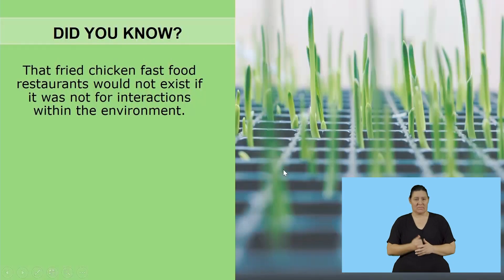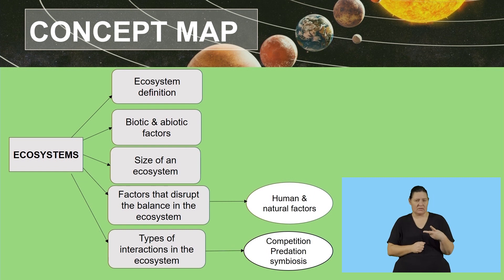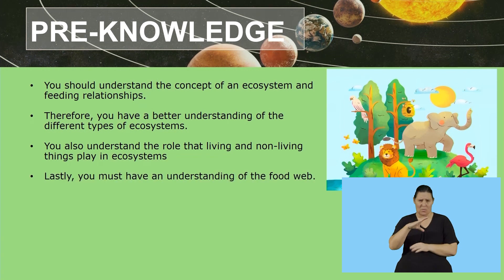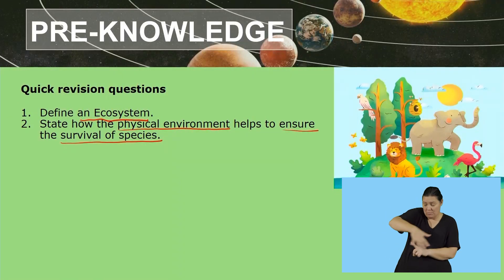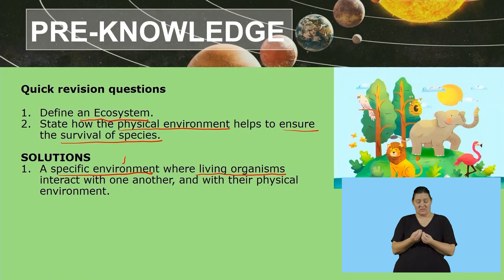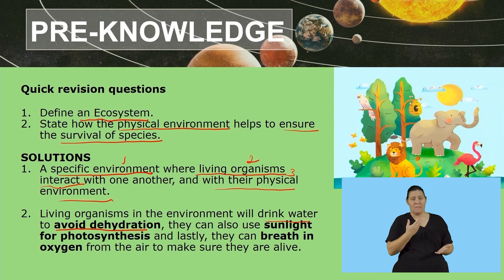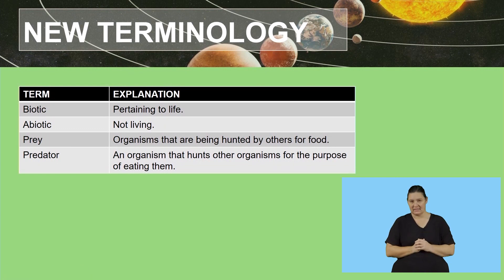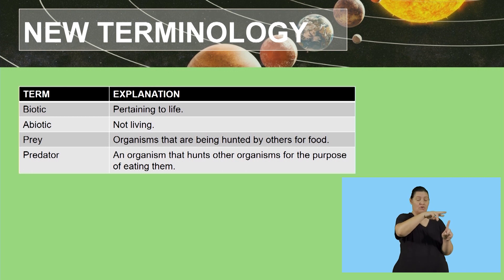Natural Sciences Grade 8 Ecosystems Video 1 Segment 1